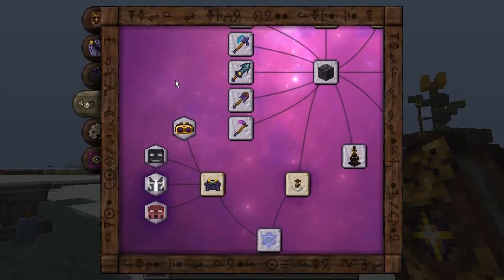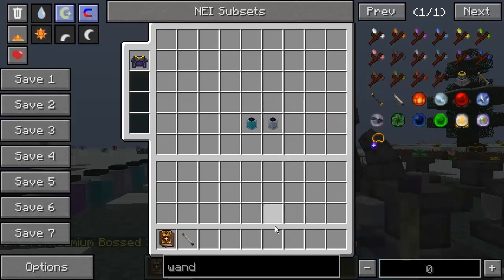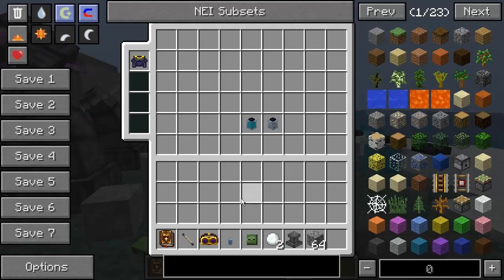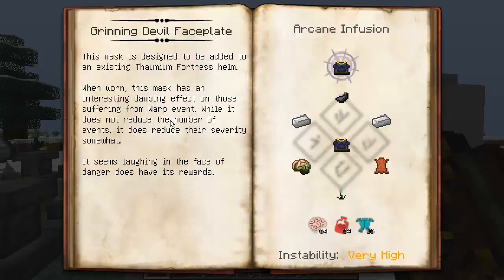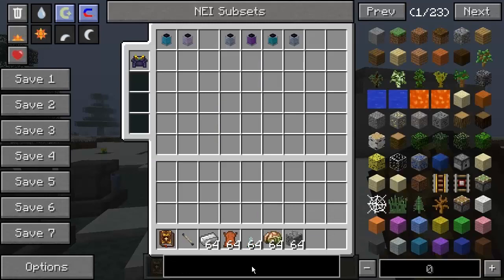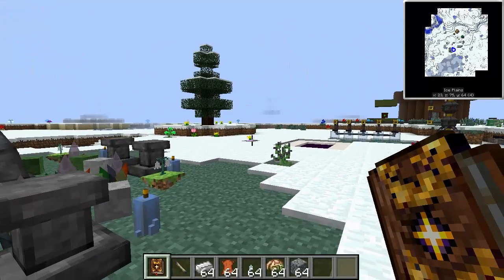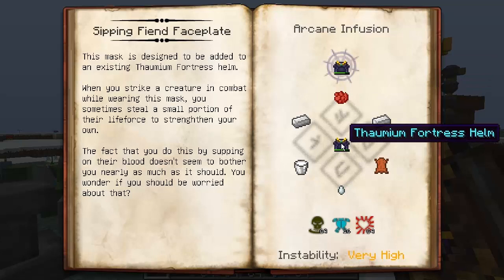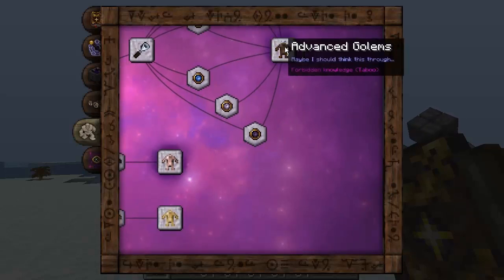[1.7.10] A Guide to Thaumcraft 4.2 - Helm of Revealing and Faceplates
Welcome back to some more Thaumcraft 4.2! In todays episode we cover the long awaited version of the goggles of revealing that actually keeps you from harm and also the brand new faceplates to put over the also new, Thaumium Fortress Armor!